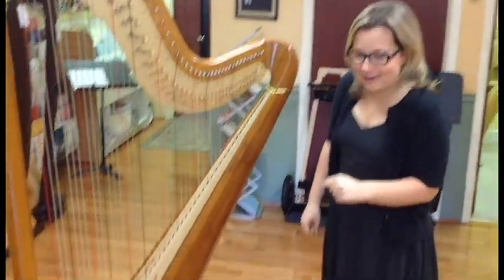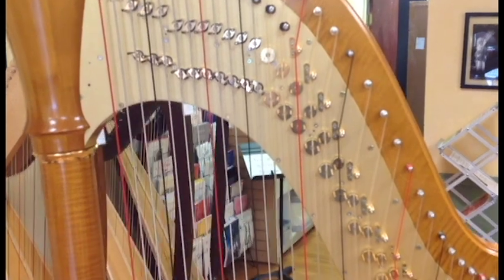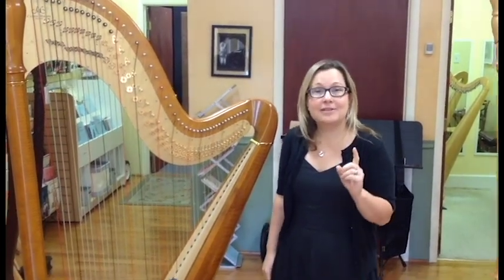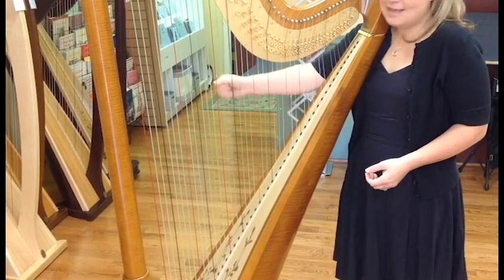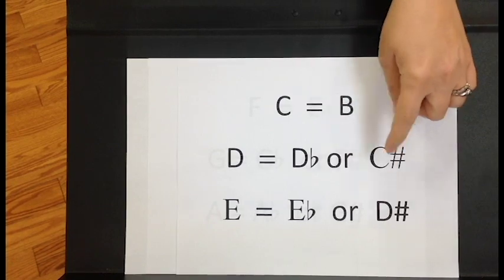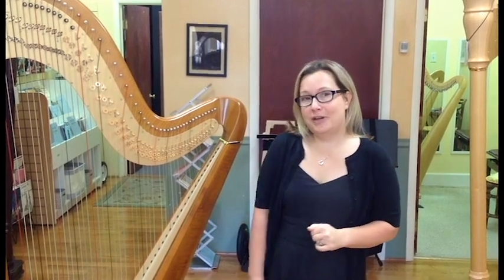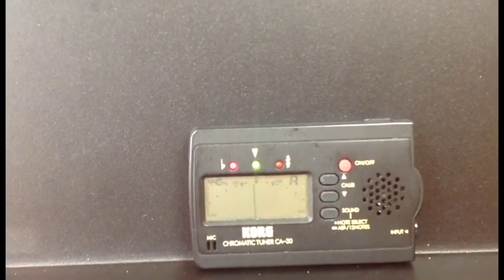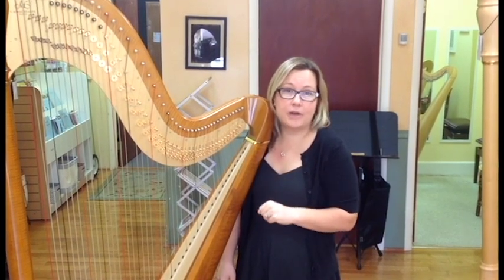How to Tune a Pedal Harp